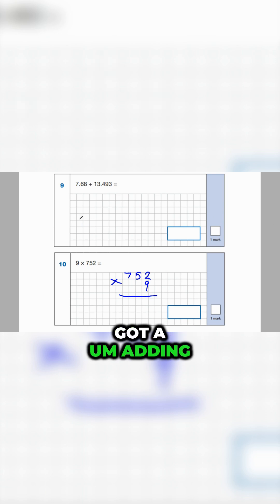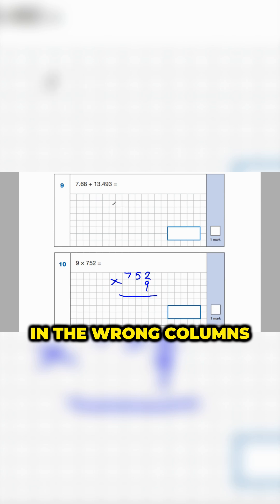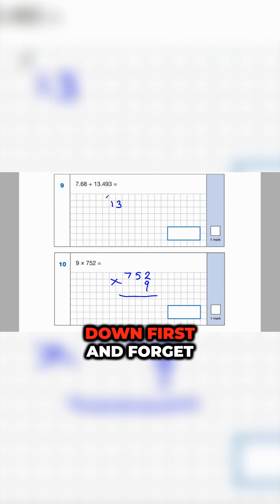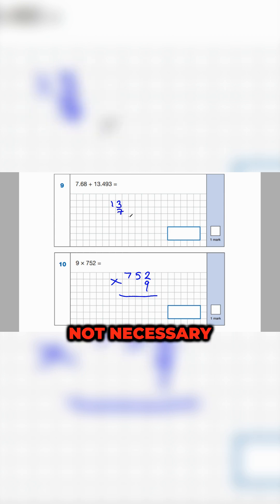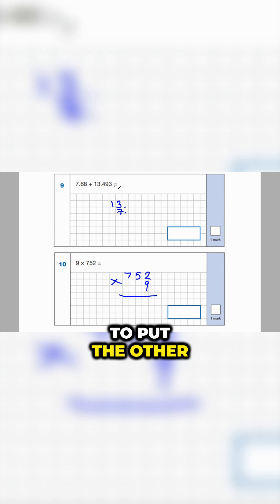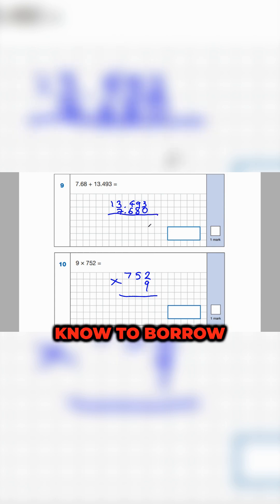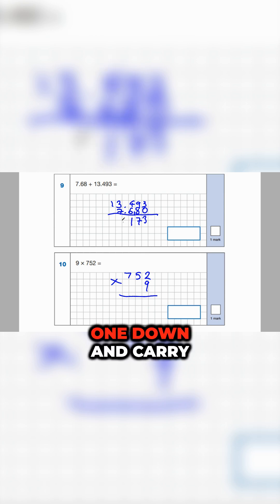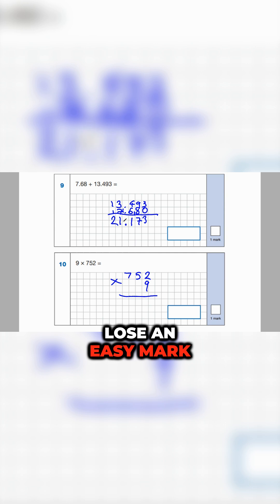Year 6 SATs Maths - DECIMALS!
In this short video, we explain how to add two decimals numbers together in a way that prevents making mistakes. We hope you find it helpful. Thanks - Teachers That Tutor.